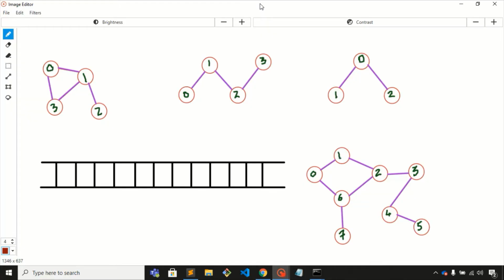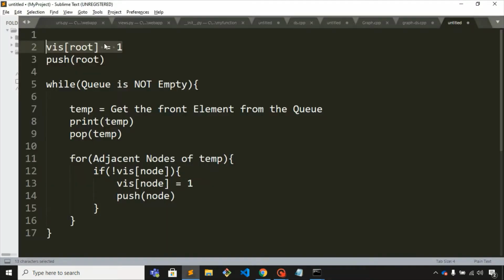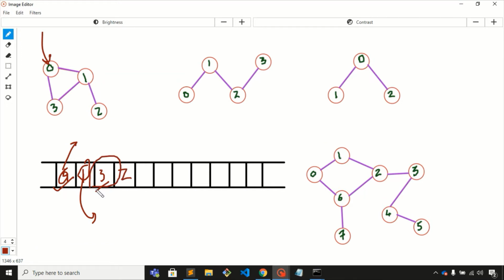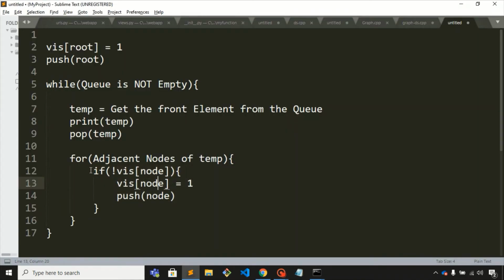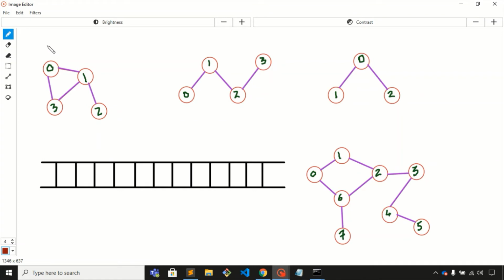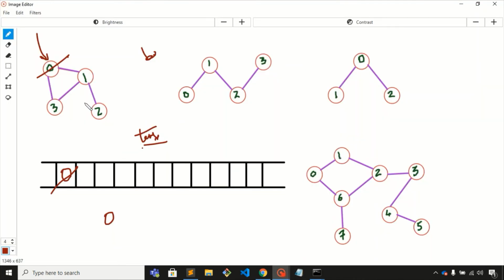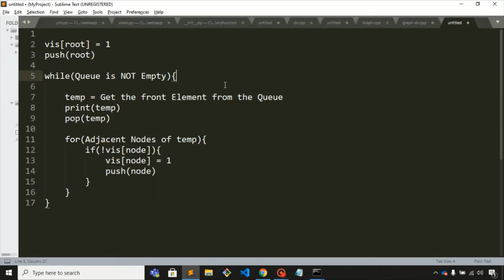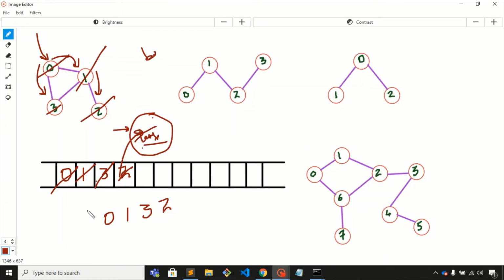BFS Algorithm | Breadth First Search on Graph | Part-1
In this video, I've explained how actually BFS Algorithm works while doing the traversal on Graphs. In the second part we'll discuss the code.